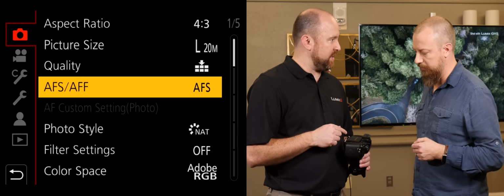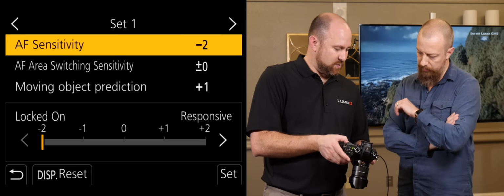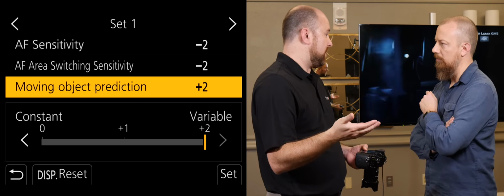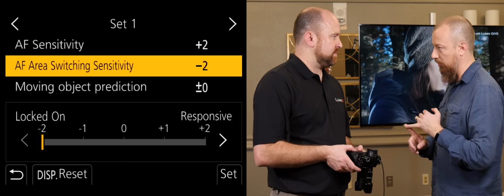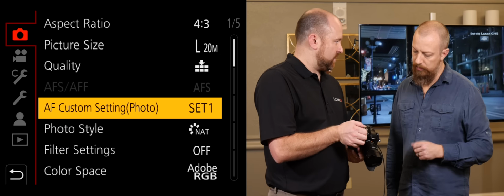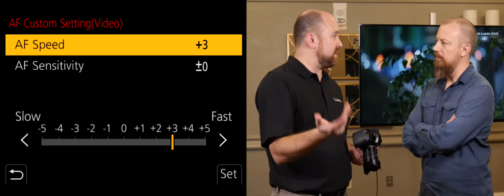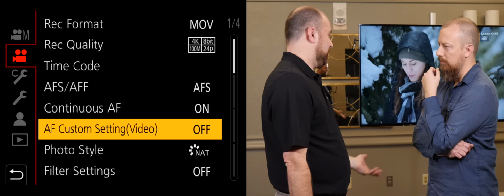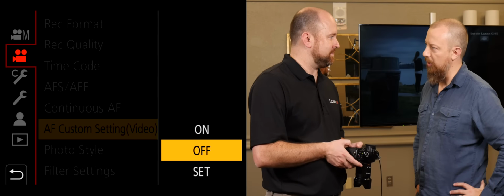GH5 Autofocus System Explained in This interview with Matt Frazer from Panasonic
The LUMIX GH5 autofocus system is very powerful… and a bit complex. Matt Frazer from Panasonic joins me to explain it in this video.

The Panasonic LUMIX GH5 camera has an incredible new autofocus system which offers options never before seen (in *any* camera, as far as I know!). But these new options can be confusing. What do they really mean and how should you set them? Join Matt Frazer from Panasonic and me, PhotoJoseph, as we explore this menu system and learn what each adjustment really means. What are the controls? AF Sensitivity, AF Area Switching Sensitivity, and Moving object prediction are on the photography side, and AF Speed and AF Sensitivity are for video. Let's find out!

LUMIX GH5 : [B&H [Amazon

-PhotoJoseph